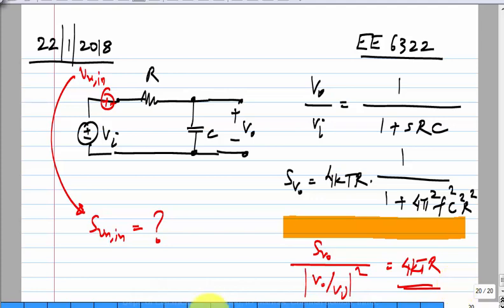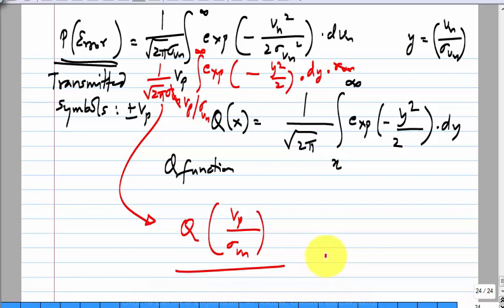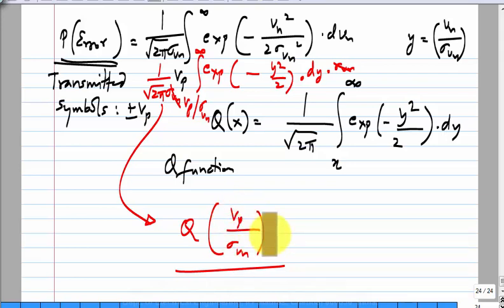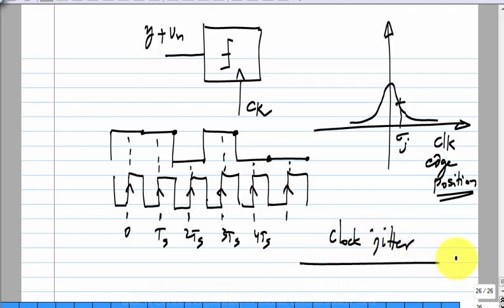Gaussian distribution, Q function, Bit errors due to jitter